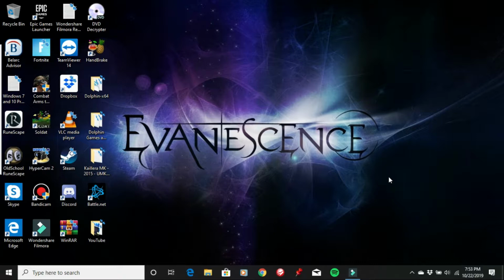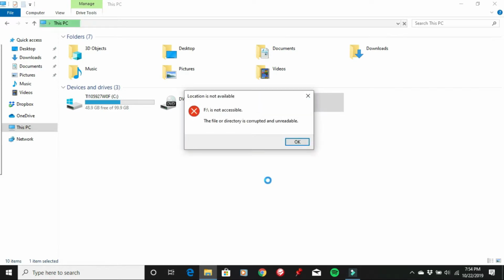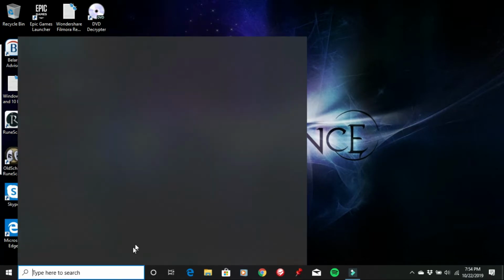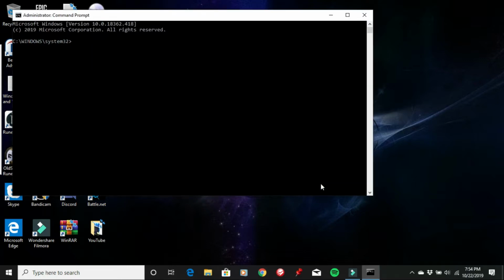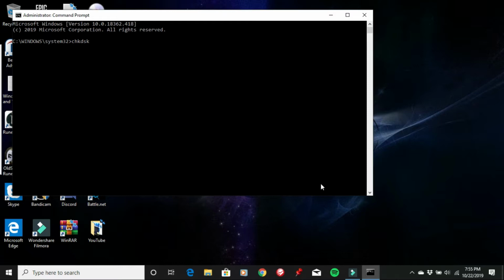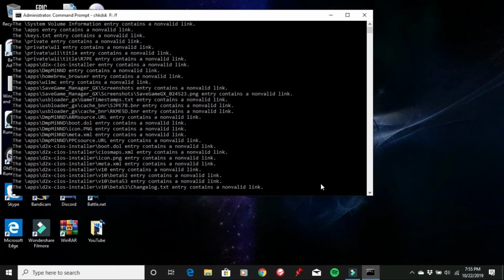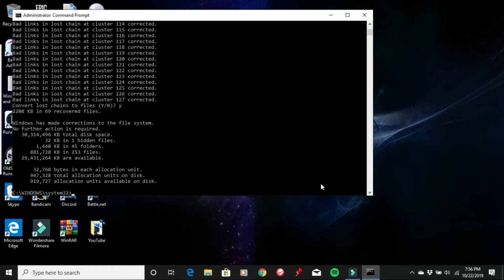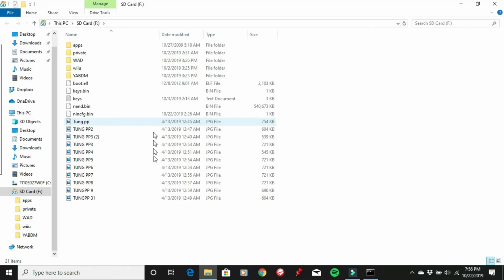How to fix corrupted or unreadable SD Card in Windows 10 with Command Prompt?